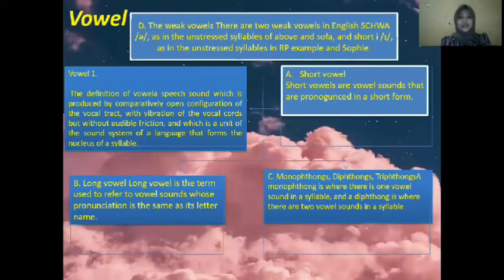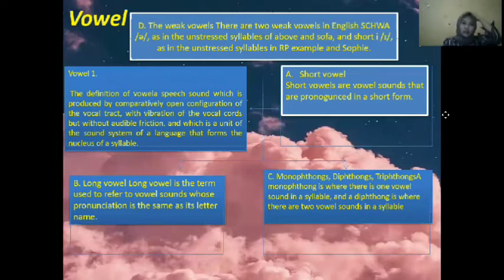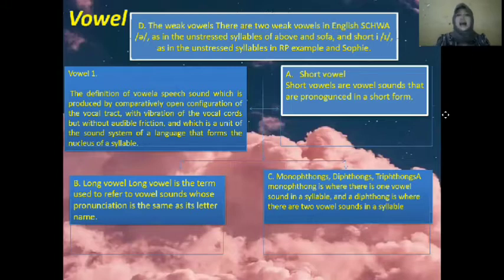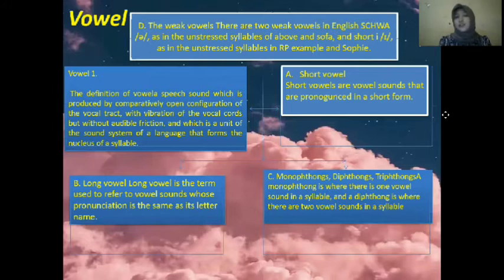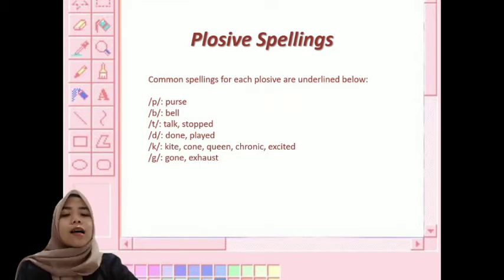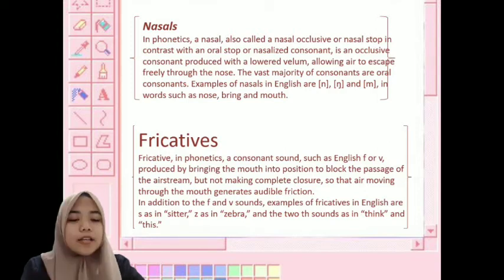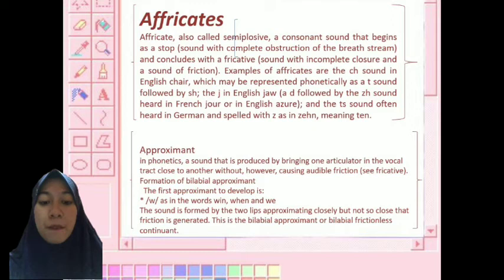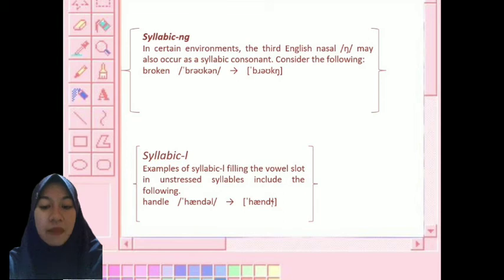3C - Group 3. Vowel And Consonant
*the subtitle on the cc yt. Turn on the cc youtube sir for the subtitle 🙏
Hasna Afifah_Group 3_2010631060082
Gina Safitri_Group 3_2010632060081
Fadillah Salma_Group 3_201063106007